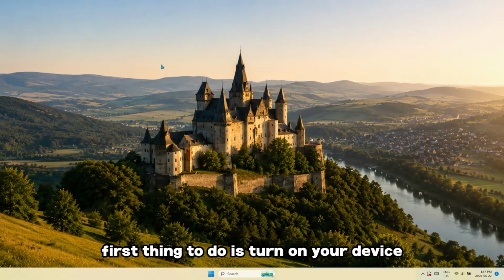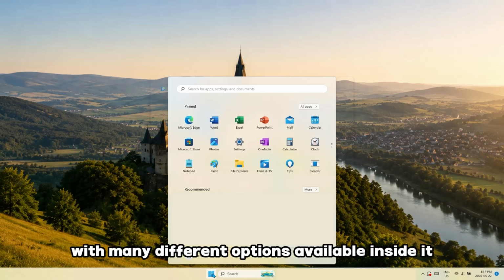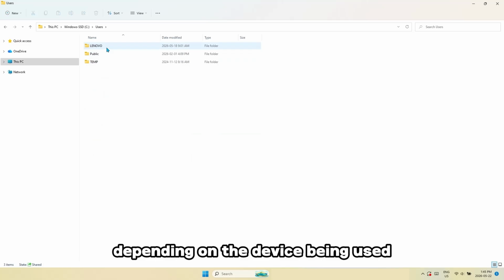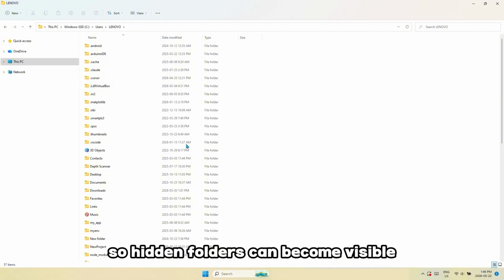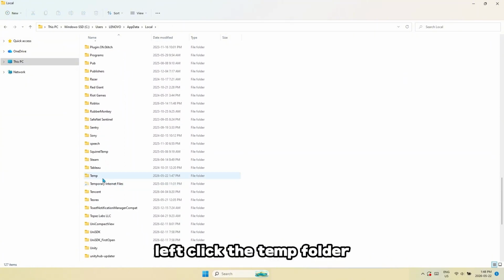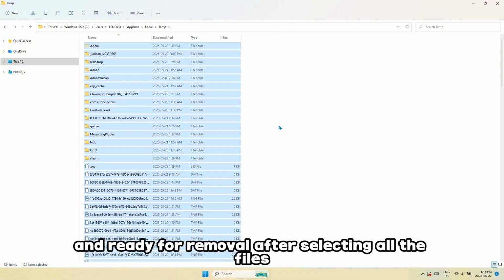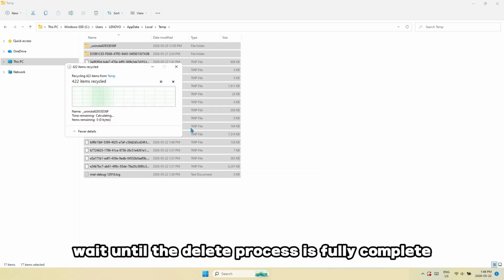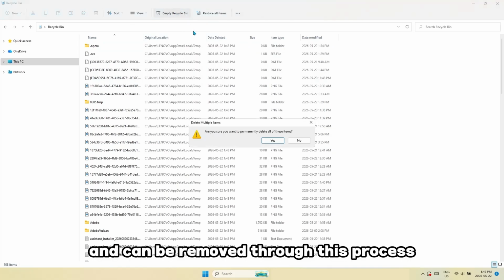How To Clean AppData Folder Windows 11 (𝟮𝟬𝟮𝟲) | 100% WORKS | NO Yapping, To The Point! | FAST & EASY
(2026) Learn How To Clean AppData Folder Windows 11 in this video (NO YAPPING + 100% WORKS!) | EASY FULL GUIDE, Everything You Need To Know! | Clean AppData Folder Windows 11